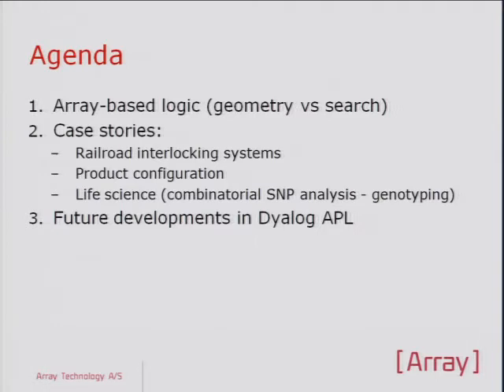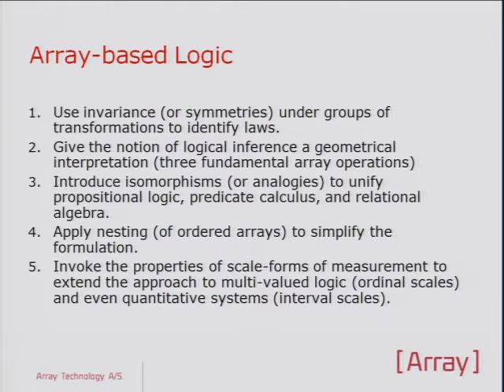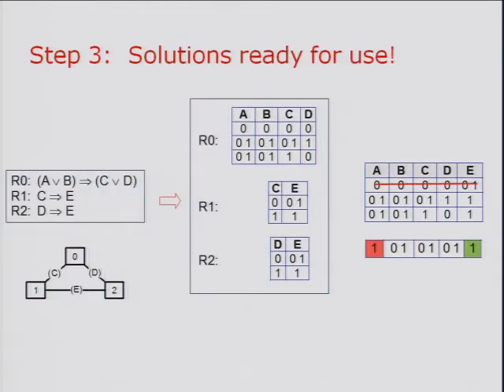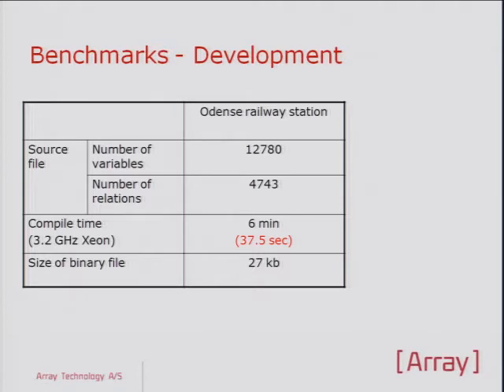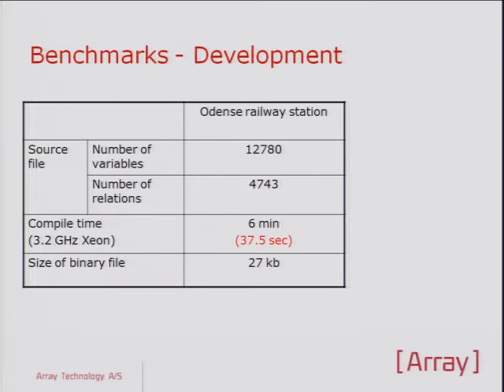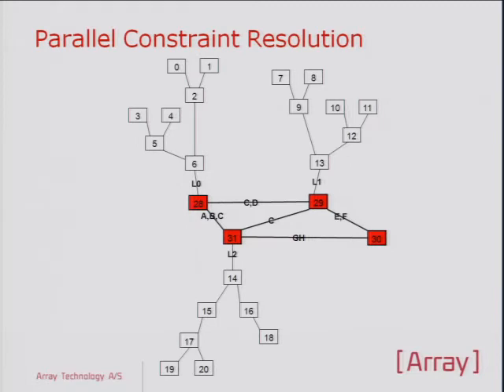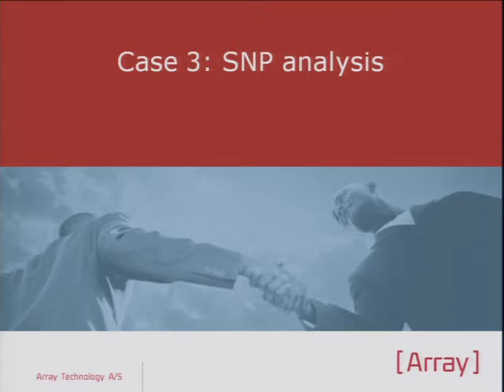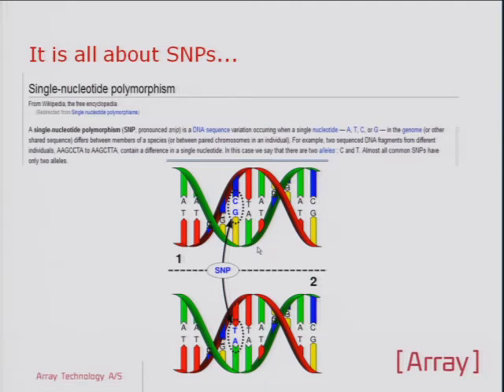Dyalog '09: Arrays in Real Life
Gert Møller (Array Technology)

Many diseases are multi-genetic in the sense that only certain combinations of SNPs (and associated genes) will cause the disease. The big technological challenge is that a huge number of SNP combinations must be tested to identify groups of patients with common SNP profiles. Nevertheless, we have succeeded in identifying certain SNPs causing bipolar disorder. This work has been carried out in a joint research project between Array Technology A/S and the Institute of Neuro Science in Copenhagen. Gert will present the results of the project and the use of nested arrays for representing complex SNP patterns -- and some benchmarks with the new PEACH operator in Dyalog.